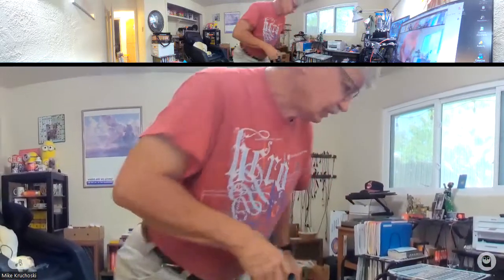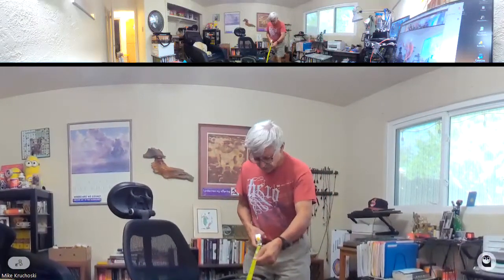Meeting Owl 3 test 6a expansion mic audio (2022-09-11)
This is the second test of the Meeting Owl 3, using the expansion microphone.

(The voices in the background are my granddaughters in another part of our house.)